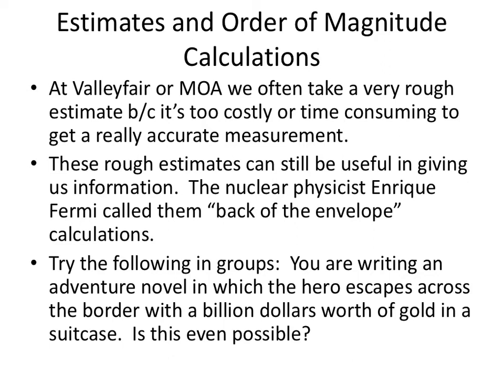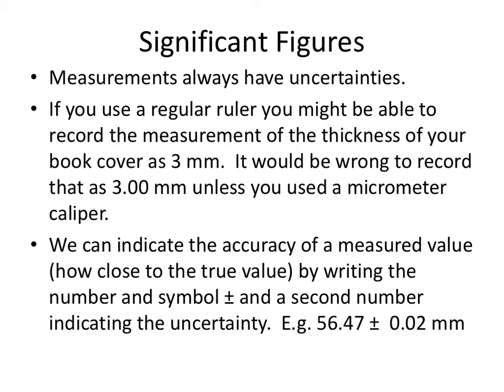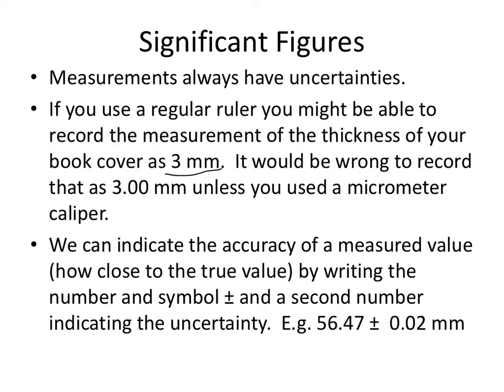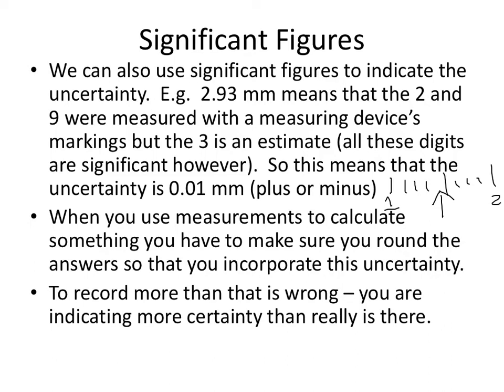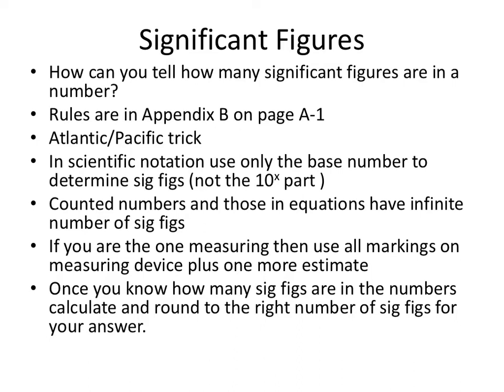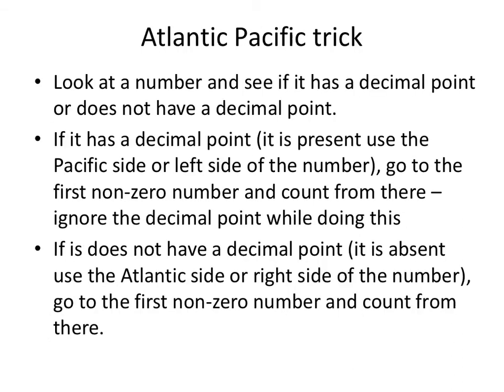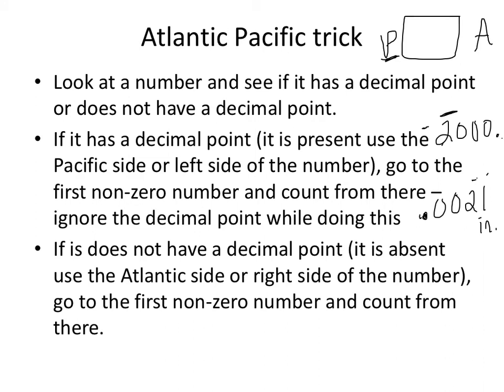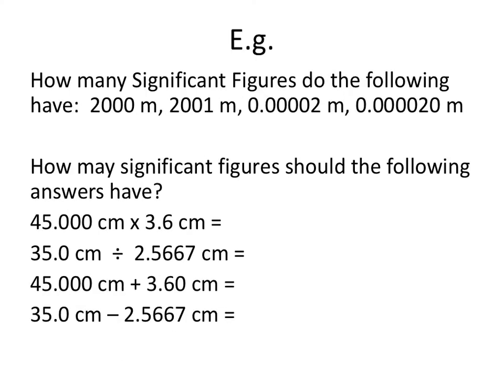Made with Explain Everything